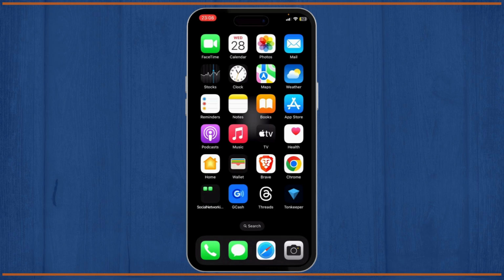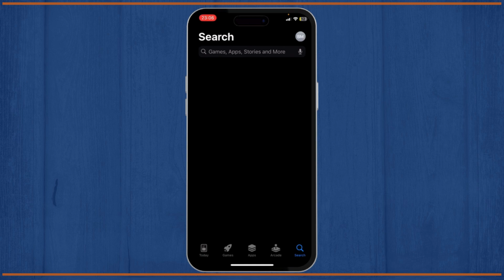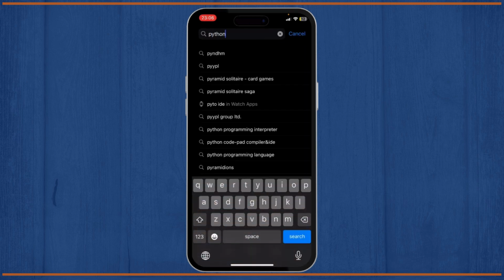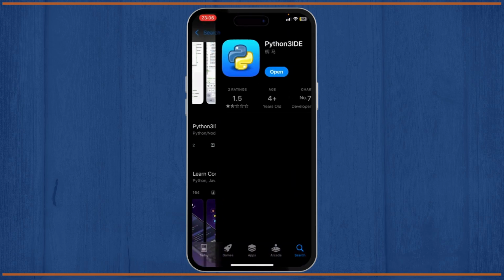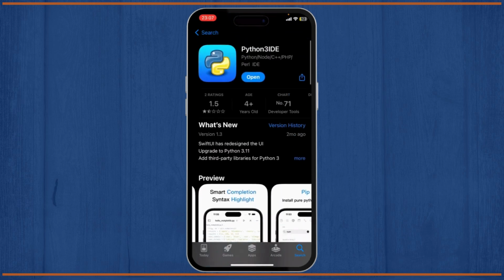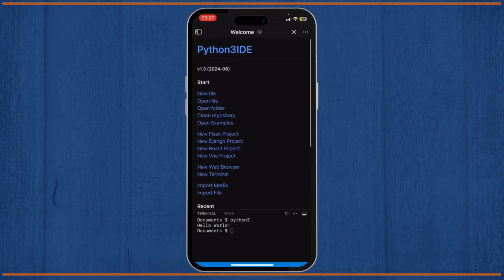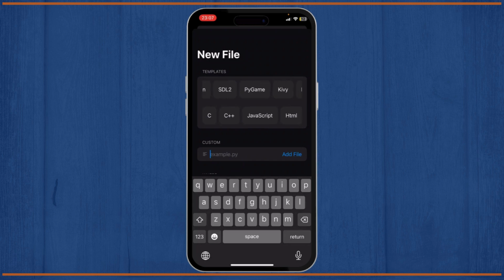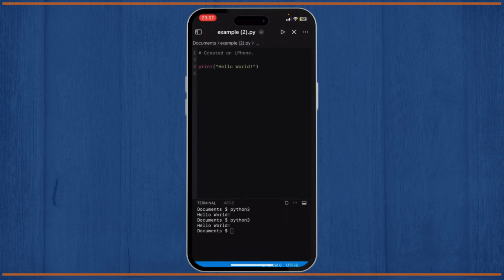How to Run Python Code on Iphone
Learn how to run Python code on your iPhone with this easy-to-follow tutorial! Whether you're looking to code on your iPhone or iPad, this video will guide you through the process of setting up and running Python on your mobile device.

In this video, you'll discover how to code Python on your iPhone, download Python on smartphones, and run Python code on your phone. We’ll also cover how to use Python on Android and other mobile devices, ensuring you have all the tools you need for coding on the go.

Timestamps:
0:00 Introduction
0:20 Step 1: Installing Python on Your iPhone
0:45 Step 2: Running Python Code
1:15 Step 3: Troubleshooting Common Issues